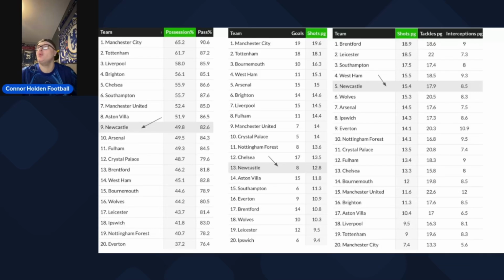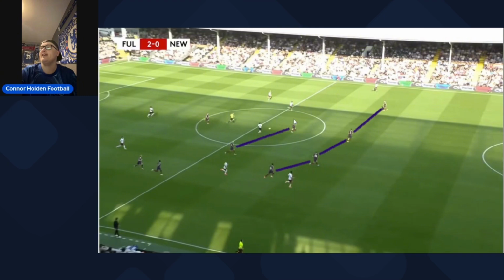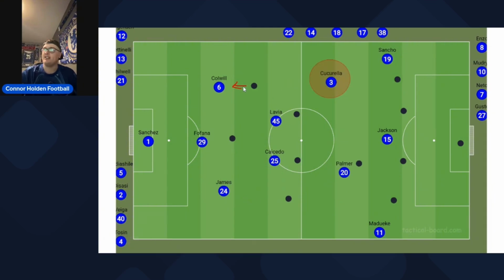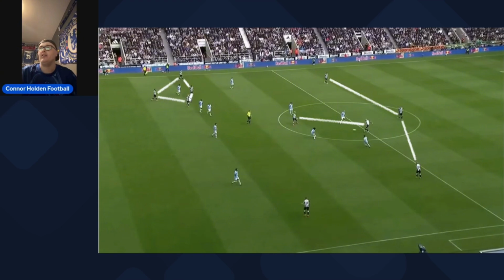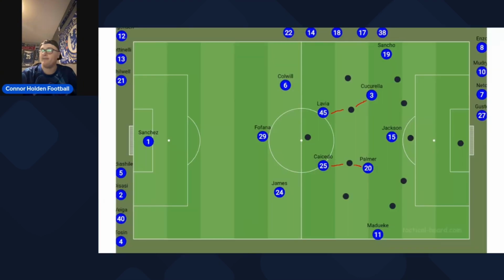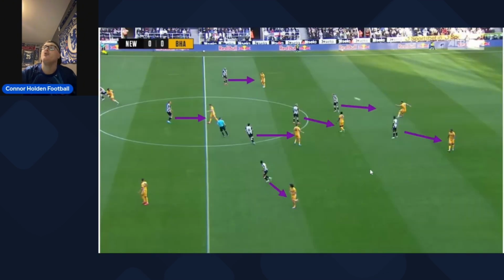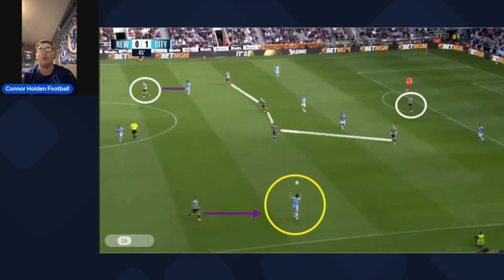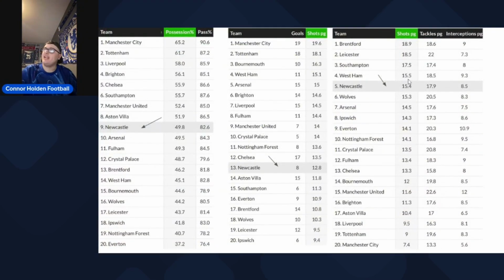This is the KEY for Chelsea to dismantle Newcastle - Tactical Analysis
In today’s video, we take a look at Chelsea’s next opponents (Newcastle), how they can be exploited, and how the game could unfold!